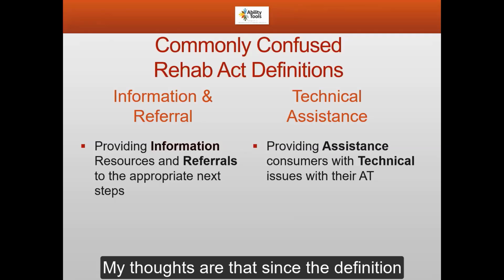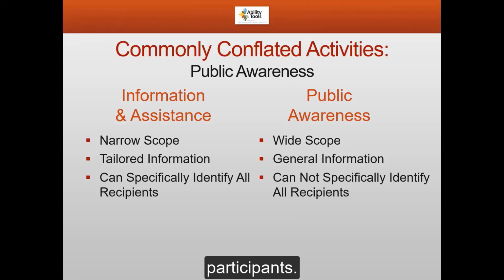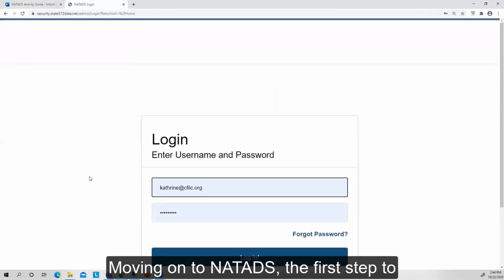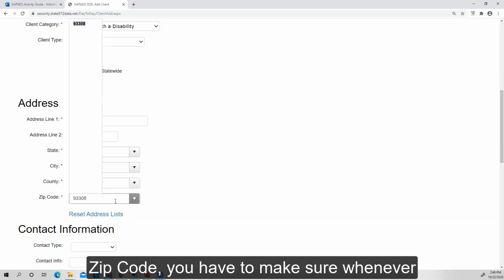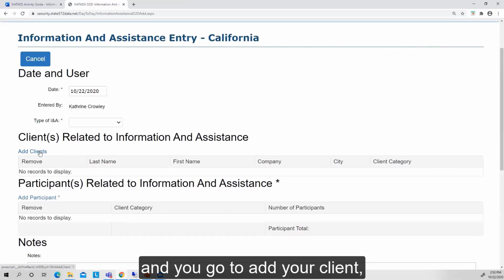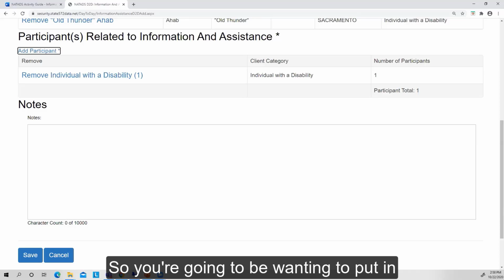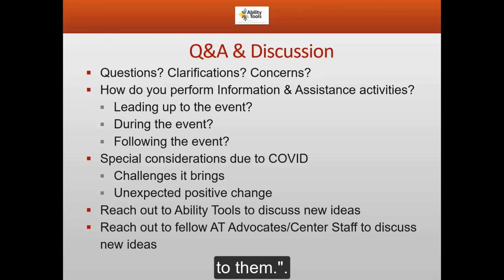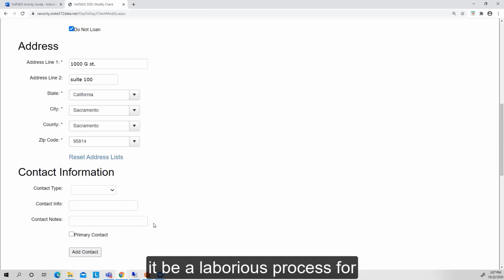California AT Act Information & Assistance & Reporting Webinar